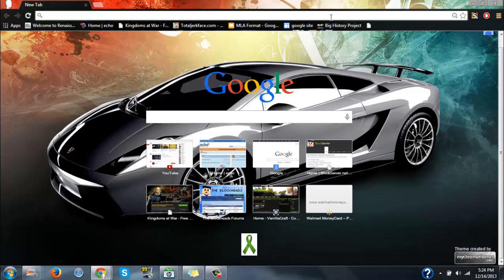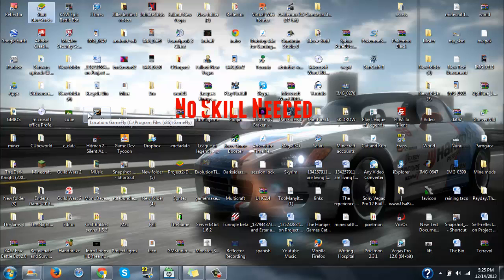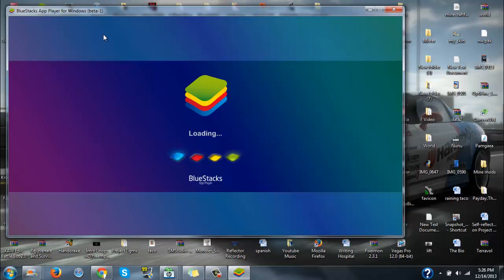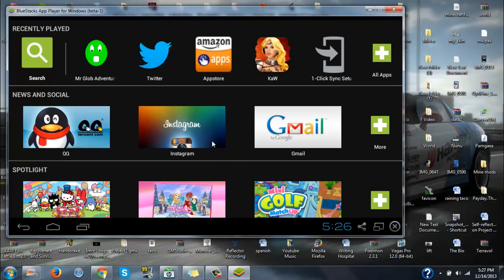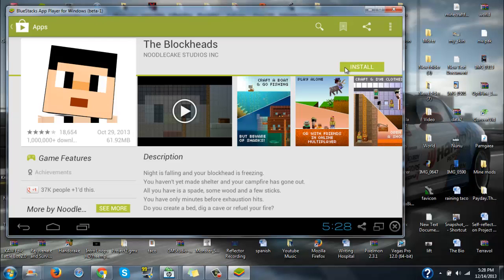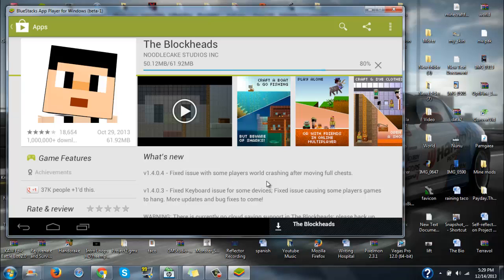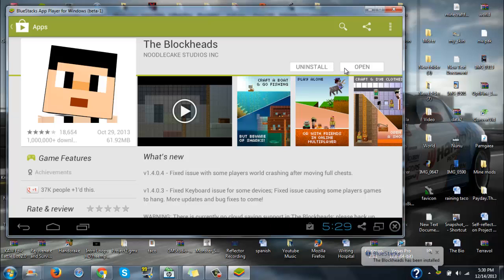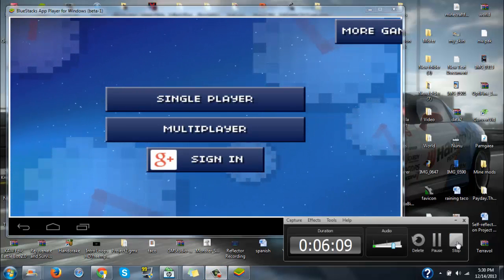How to play The Blockheads on Pc or Mac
You will need a powerful computer to run it